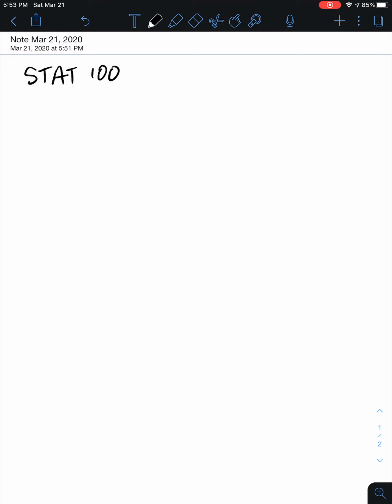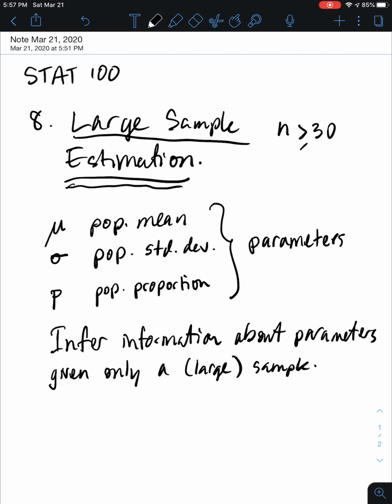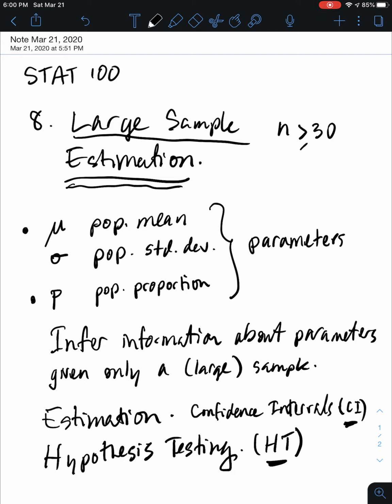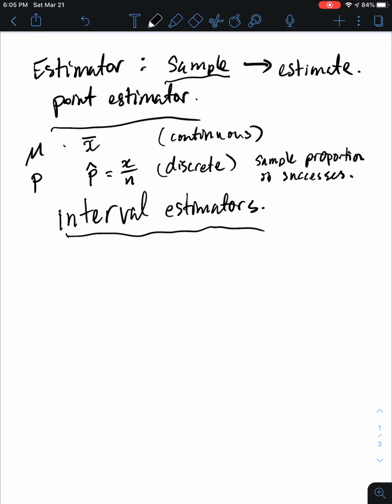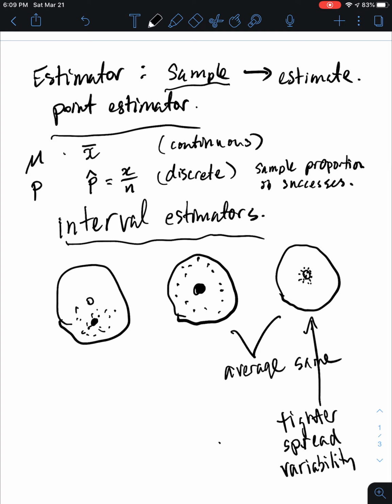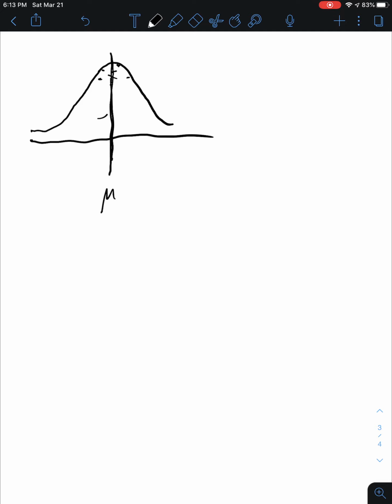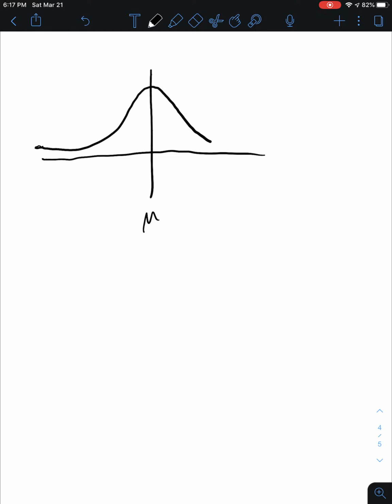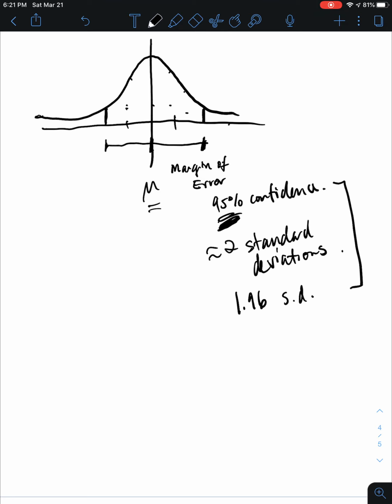STAT 100 Sections 8.1 8.2